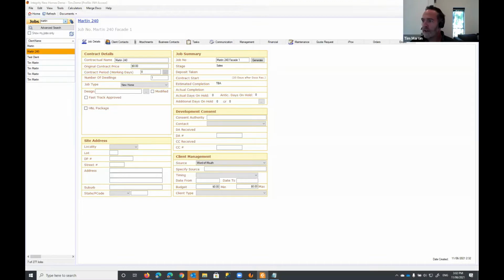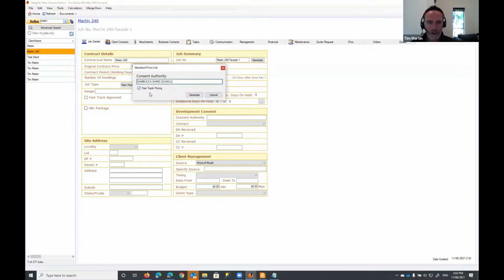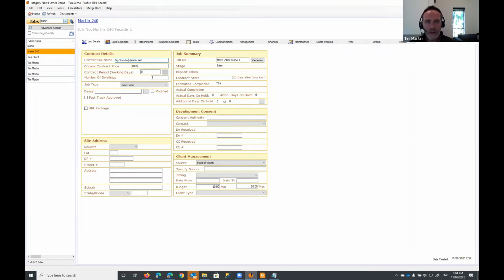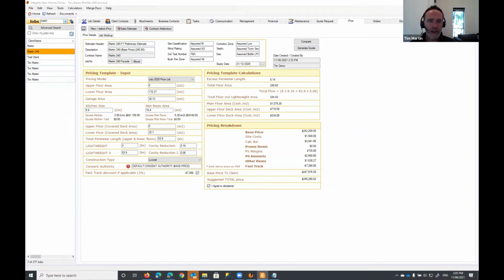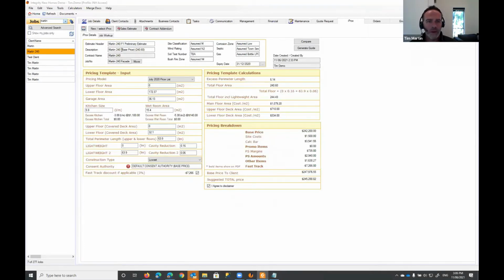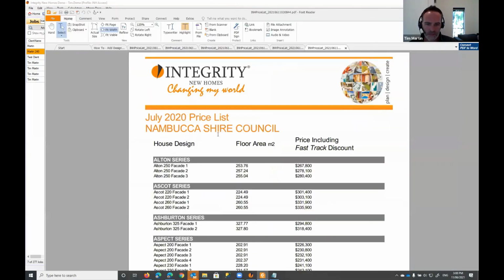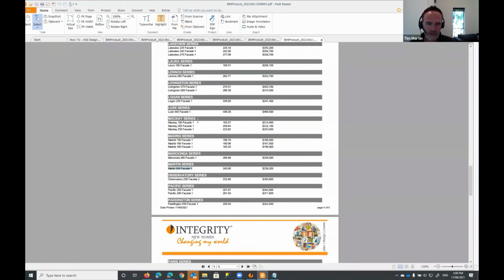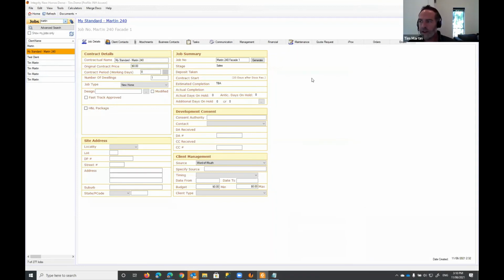20210611 Generating Standard Pricelist